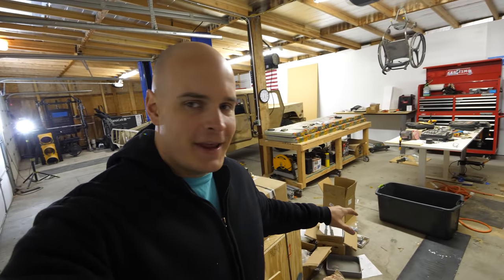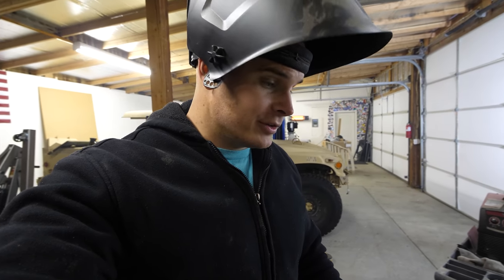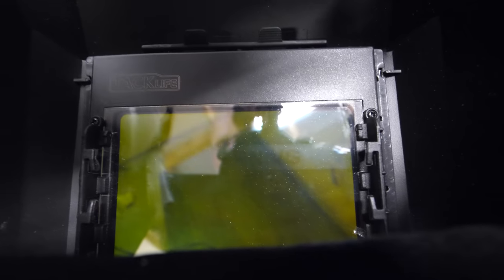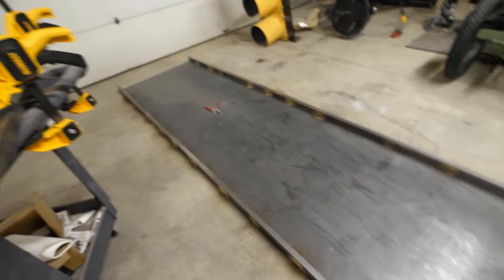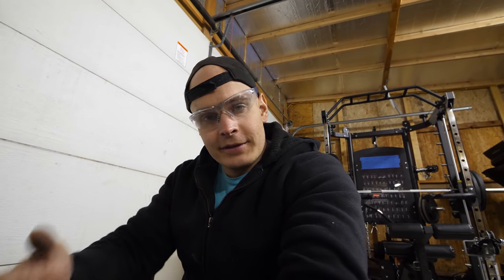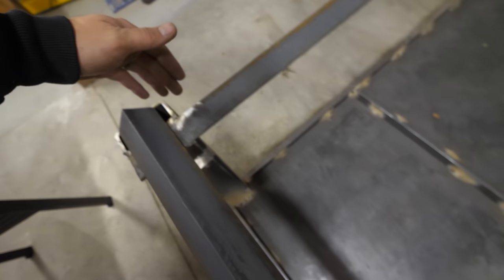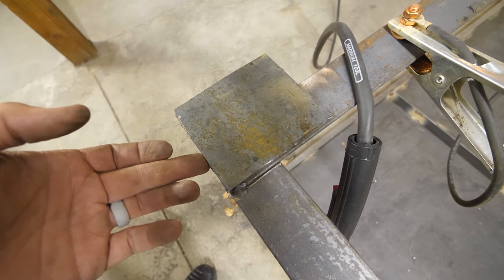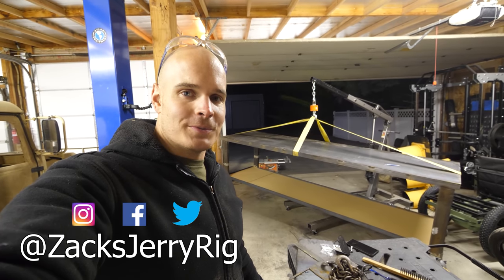How to Build a MASSIVE Metal Shop Table - 600+ LBS!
Every shop needs a Work shop Table. I have some wood tables, but its hard to weld and work with metal on a wooden table. Wood... kinda starts on fire. Today we are going to build a massive workshop table, so I can have more workspace for my new project coming up.